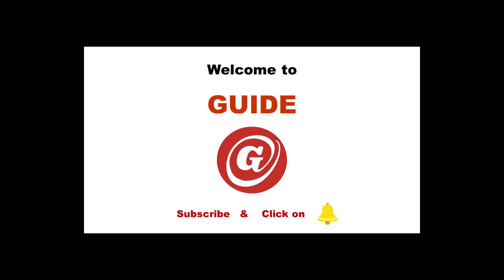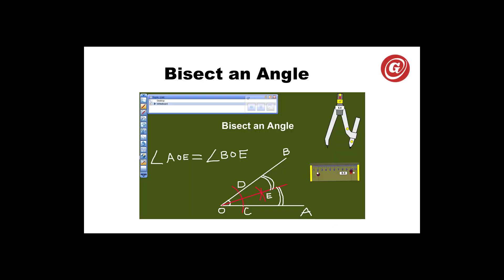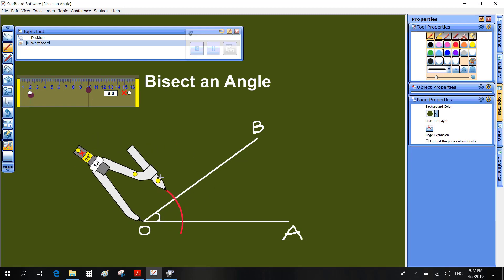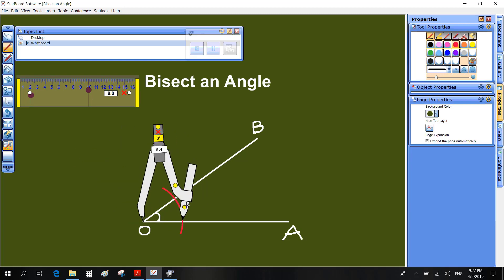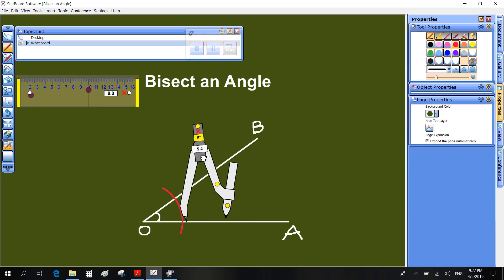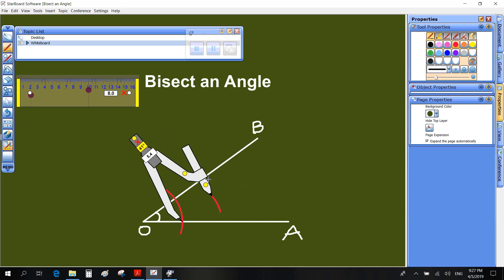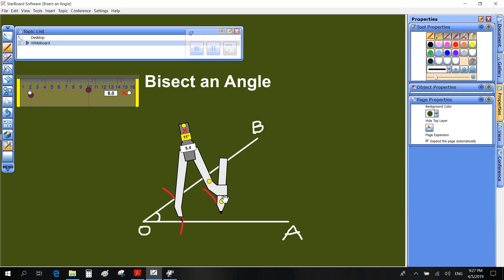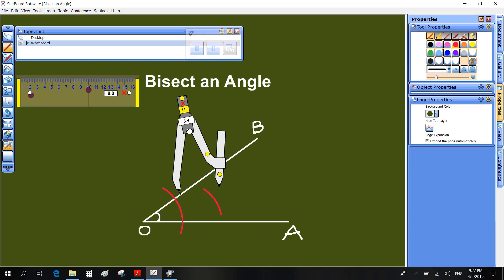Bisecting an ANGLE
This video describes how to bisect an angle. Track-Apprehensive at Best Biz Baz Studio.